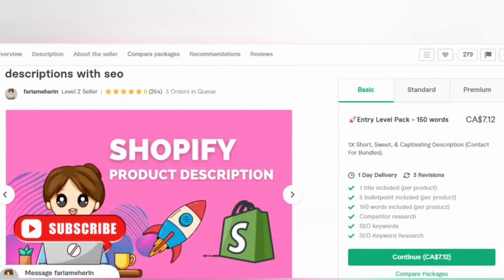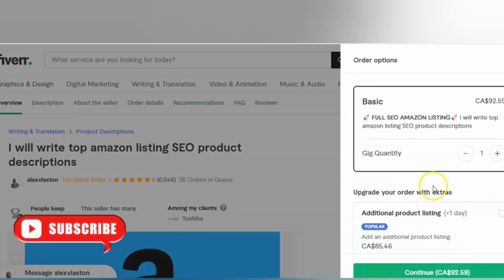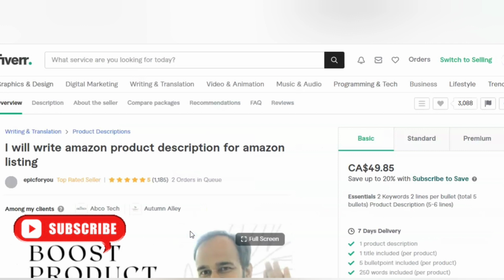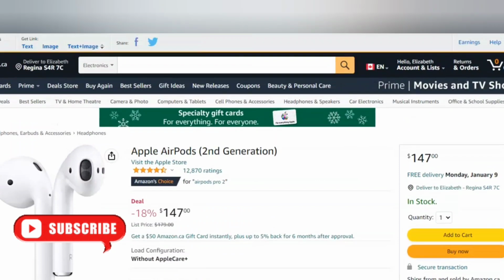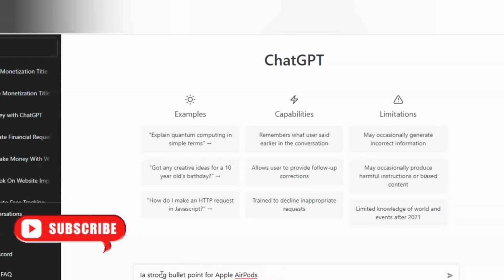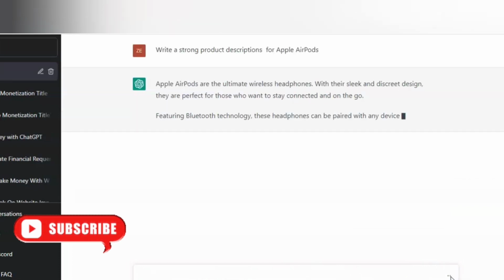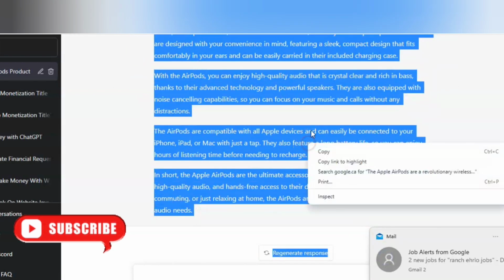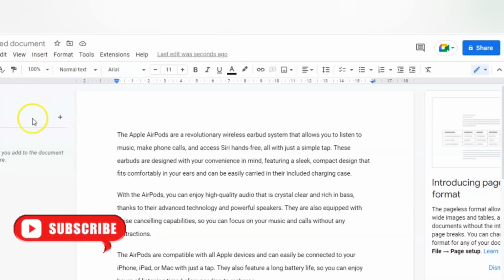How to Make Money Online with AI Chatbox(Open AI ChatGPT) |ChatGPT Explained.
In this video,  you will learn how to write a product description with ChatGPT and use it to make money on Fiverr.

There is no guarantee of any results using the techniques and ideas  mentioned in this video.  Your results may vary depending on your work ethic, experience, knowledge, and application of skills site management

chatgpt
chatgpt kdp
chatgpt monetization
proofreading jobs
remote jobs no experience no phone

chatgpt, chat gpt, chatgpt explained, How to make money online with ai chatbot(openai channel)chatgpt tutorialchatgpt exampleshow to use chatgptchatgpt codingchatgpt use caseschatgpt demo